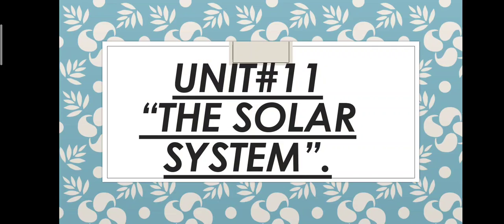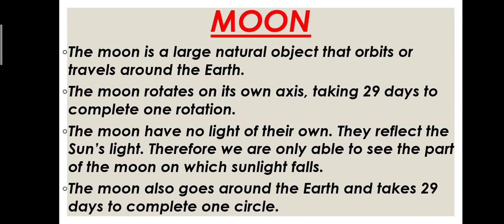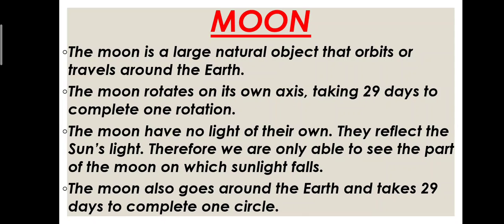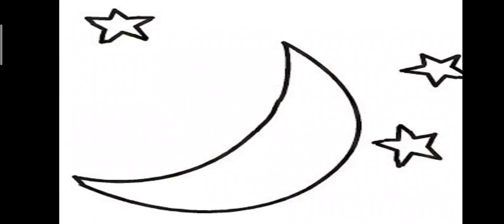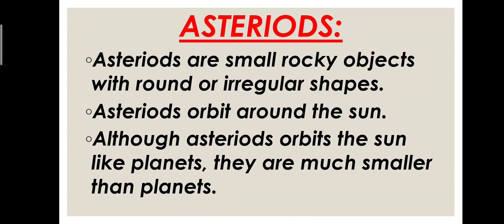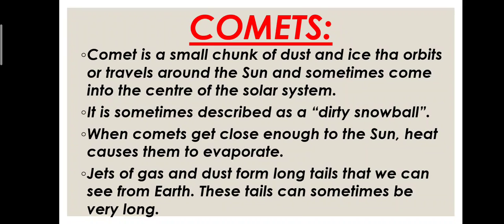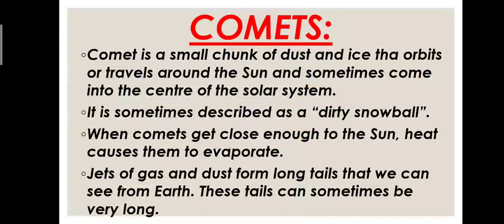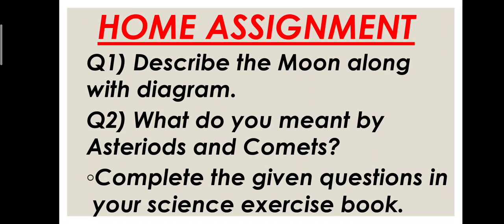General science L-III Ms Maha Rehan Thursday 29-04-21